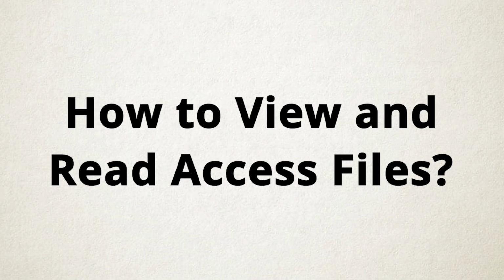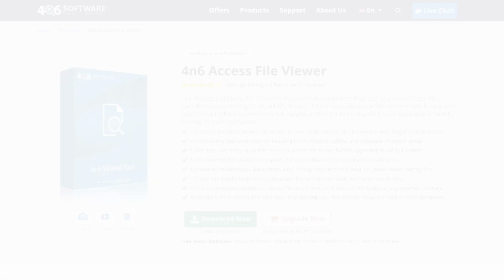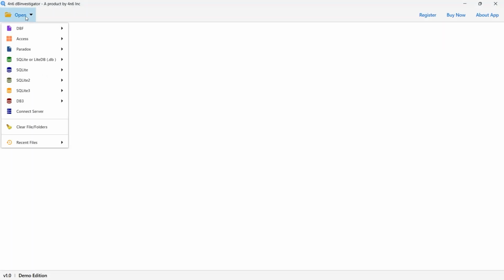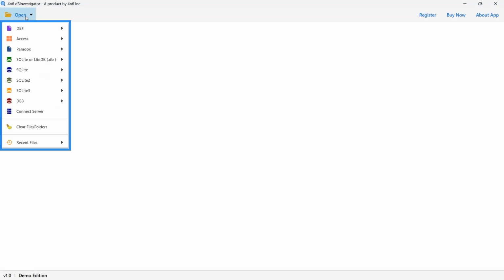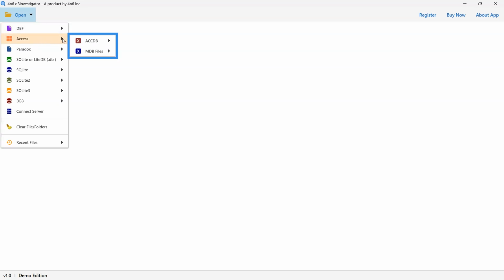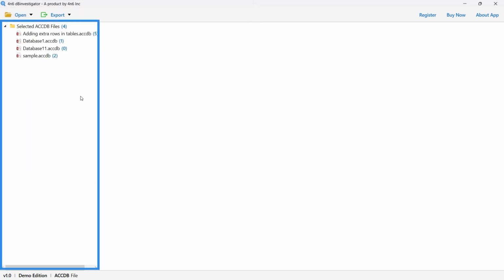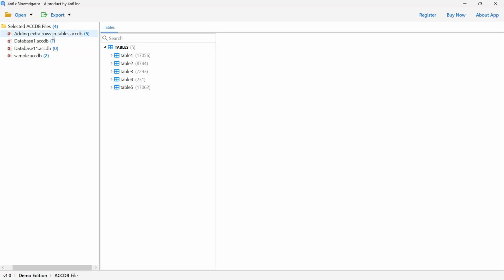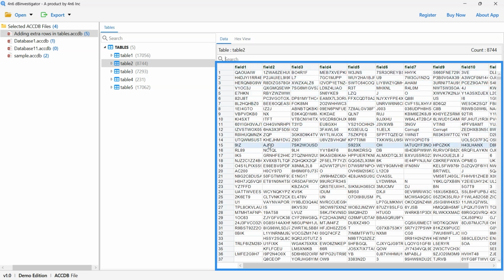How to View and Read Access Files? | Access File Viewer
Finding a solution to view and read access files easily? In this video tutorial, we will go through a trustworthy tool to view access files with all data. This tool will help users to view and read Access files in bulk while maintaining data integrity. Let us know more about this tool.

The *4n6 Access File Viewer* is an automated tool that allows users to read every single record, including rows, columns, tables, and more in detail. The tool preserves the data structure while reading or viewing the files.

*Key Features of Access File Viewer*

- This tool is constructed with a simple interface that makes the task easy.
- It has a built-in search filter that allows users to find a particular file.
- Users do not need to install MS Access on their device to view the Access files.
- 100% safe and secure software for users, and provides 24/7 customer support service.
- Users can view Access files in bulk at the same time.

*Steps to View Access Files*

1. Firstly, install the software on your device.
2. Then, add Access Database files.
3. After that, view the selected data accordingly.

*📚 Chapters:*
00:00 Introduction
00:10 Professional Tool
00:20 Select Files
00:45 View Access Files

*Navigational Links:*